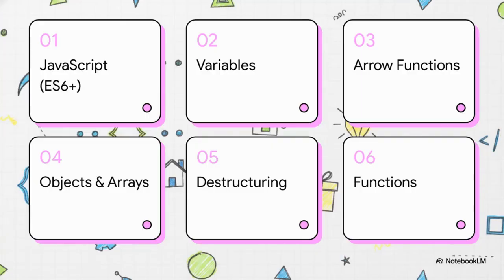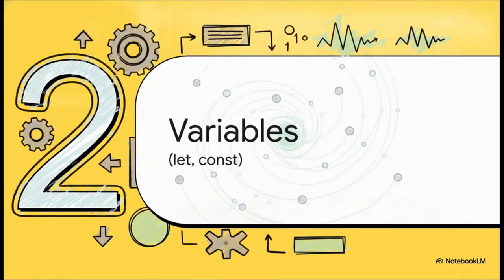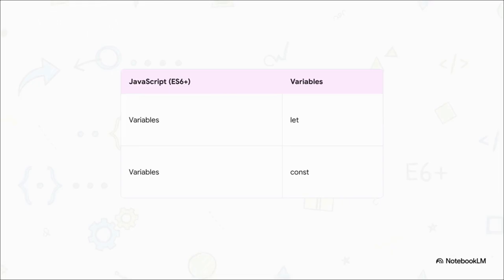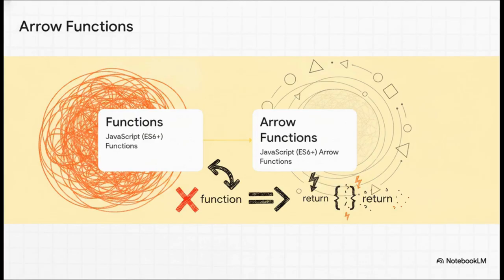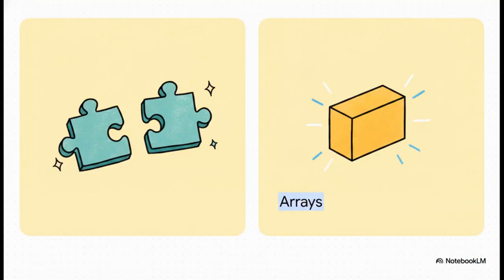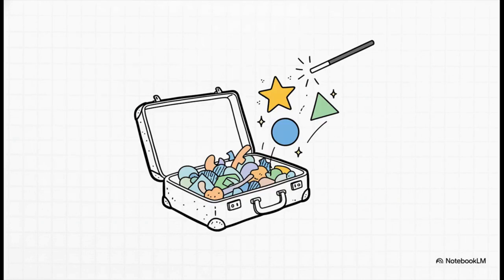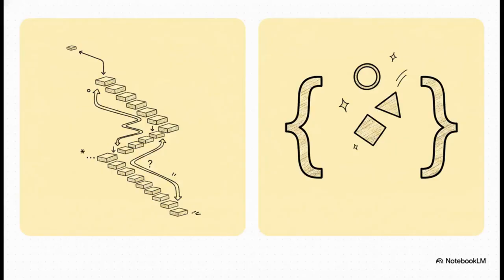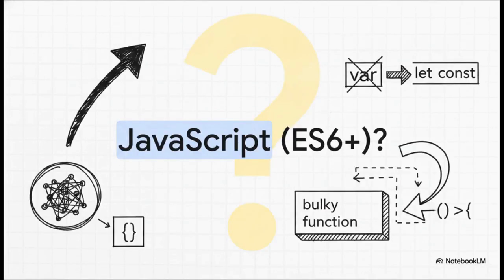Essential Foundations of Modern JavaScript ES6+ | Complete JavaScript Masterclass (2026 Edition)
🚀 Essential Foundations of Modern JavaScript ES6+
Complete JavaScript Masterclass (2026 Edition)

Welcome to Essential Foundations of Modern JavaScript ES6+ by Nexiform Technologies.

JavaScript is the backbone of modern web development and one of the most valuable programming languages for building websites, web applications, mobile apps, and server-side applications. This comprehensive masterclass teaches JavaScript from the fundamentals to advanced ES6+ features using practical projects and industry best practices.

Whether you're a beginner or an experienced developer, this course provides a structured roadmap to help you master modern JavaScript and prepare for careers in frontend, backend, and full-stack development.

Module 1 — JavaScript Fundamentals

✅ Data Types

✅ Operators

✅ Comments

Module 2 — Control Flow

✅ Conditional Statements

✅ Loops

✅ Switch Statements

✅ Error Handling

✅ Debugging Basics

Module 3 — Functions

✅ Function Declarations

✅ Function Expressions

✅ Arrow Functions

✅ Parameters & Return Values

✅ Scope

✅ Closures

Module 4 — ES6+ Features

✅ let & const

✅ Template Literals

✅ Destructuring

✅ Spread Operator

✅ Rest Parameters

✅ Default Parameters

✅ Optional Chaining

✅ Nullish Coalescing

Module 5 — Objects & Arrays

✅ Objects

✅ Arrays

✅ Array Methods

✅ Object Methods

✅ Maps & Sets

Module 6 — DOM Manipulation

✅ Selecting Elements

✅ Events

✅ Forms

✅ Dynamic Content

✅ Event Delegation

Module 7 — Asynchronous JavaScript

✅ Callbacks

✅ Promises

✅ Async/Await

✅ Fetch API

✅ JSON

✅ API Integration

Module 8 — Modules & Tooling

✅ JavaScript Modules

✅ Import & Export

✅ npm Basics

✅ Bundlers Overview

✅ Code Organization

Module 9 — Modern JavaScript Ecosystem

✅ React Overview

✅ Node.js Overview

✅ TypeScript Overview

✅ Express.js Overview

✅ Build Tools

Module 10 — AI for JavaScript Developers

🤖 ChatGPT

🤖 GitHub Copilot

🤖 Claude

🤖 Google Gemini

🤖 Cursor AI

Learn how AI can help with code generation, debugging, documentation, refactoring, testing ideas, and productivity while ensuring all generated code is reviewed, tested, and understood.

✔ Calculator App

✔ To-Do List

✔ Weather Dashboard

✔ Notes Application

✔ Quiz App

✔ Portfolio Website

✔ REST API Project

✔ Interactive Dashboard

✅ JavaScript Developer Roadmap

✅ Frontend Developer Career

✅ Full-Stack Development Path

✅ GitHub Portfolio

✅ Resume Building

✅ LinkedIn Optimization

✔ HTML5

✔ CSS3

✔ JavaScript ES6+

✔ React

✔ Node.js

✔ Express.js

✔ TypeScript

✔ Git & GitHub

✔ REST APIs

✔ Cloud Deployment

💼 Practical Labs

✔ DOM Manipulation Exercises

✔ API Integration Project

✔ Interactive Web Application

✔ JavaScript Modules

✔ Async Programming Challenge

✔ Full JavaScript Capstone Project

🎯 Career Roadmap

Student

HTML & CSS

JavaScript Developer

Frontend Developer

Full-Stack Developer

Technical Lead

Software Architect

💰 Salary Information

Junior JavaScript Developer:
💵 $60,000–$90,000/year

Frontend Developer:
💵 $80,000–$120,000/year

Full-Stack Developer:
💵 $100,000–$160,000/year

Senior Software Engineer:
💵 $140,000–$220,000+/year

Salary ranges vary depending on country, company, experience, technical expertise, and portfolio quality.

✔ Complete JavaScript Roadmap

✔ ES6+ Cheat Sheets

✔ Coding Challenges

✔ Best Practices

✔ Homework

✔ 20-Question Quiz

✔ Mini Projects

✔ Final JavaScript Capstone Project

🎯 Perfect For

• Beginners

• Students

• Frontend Developers

• Full-Stack Developers

• Software Engineers

• Freelancers

• Web Designers

• Career Changers

• Programming Enthusiasts

🚀 Build a strong JavaScript foundation, master ES6+ features, create professional web applications, and prepare for high-paying software engineering and freelancing opportunities.